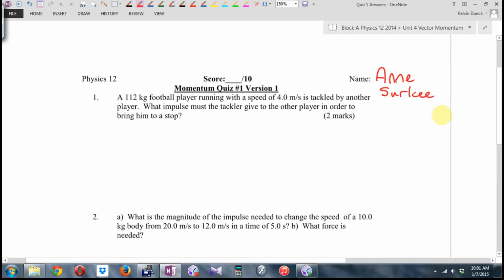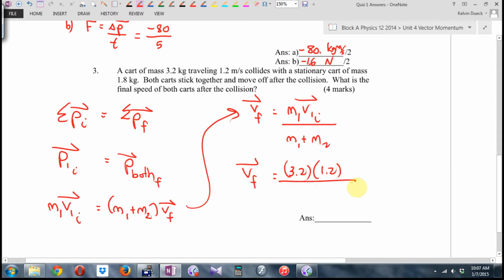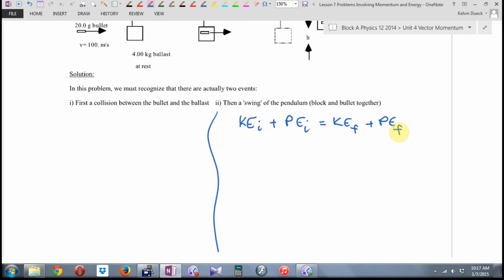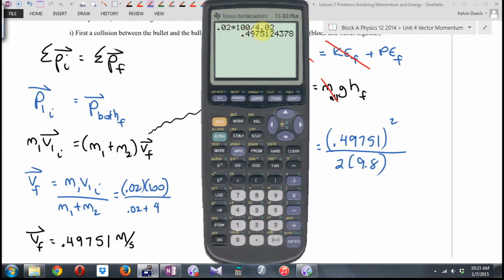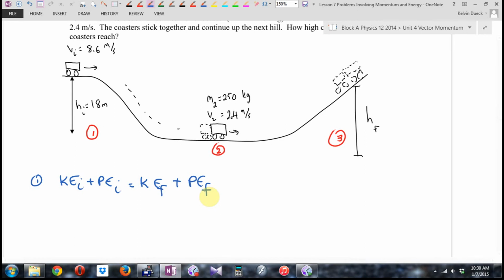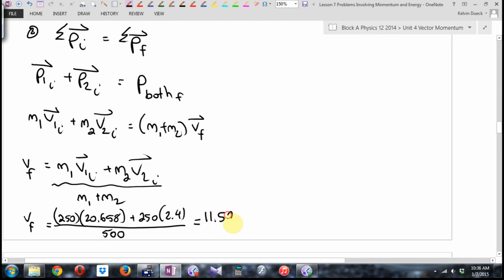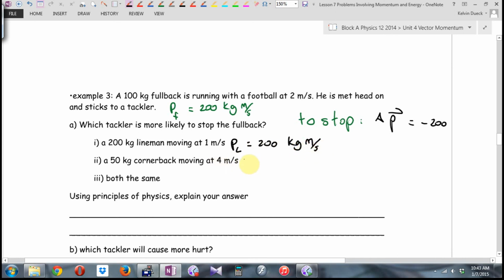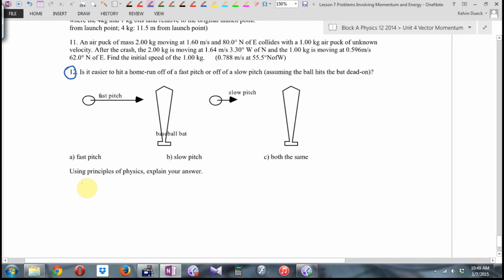Physics 12 U4L7 Problems With Momentum and Energy